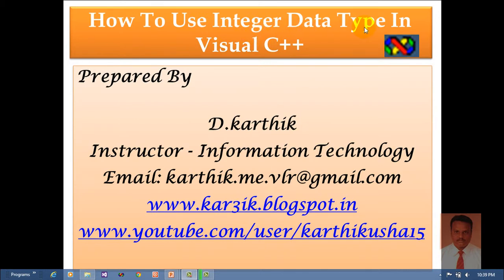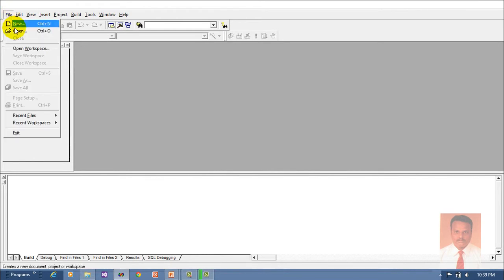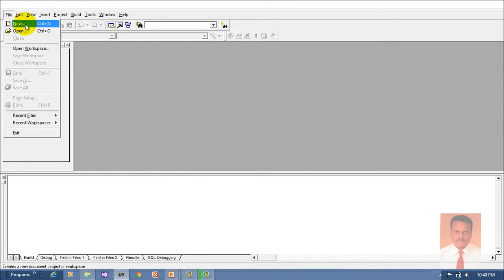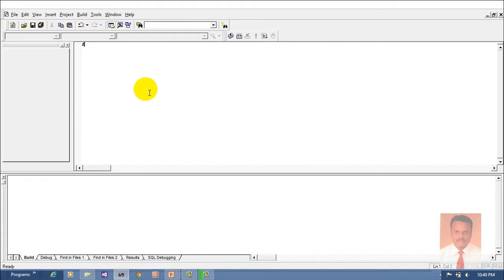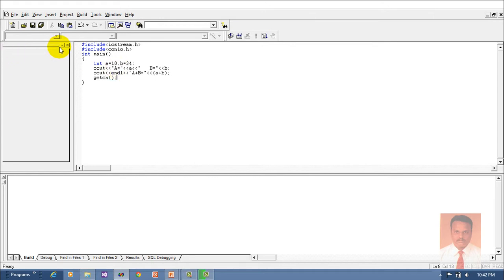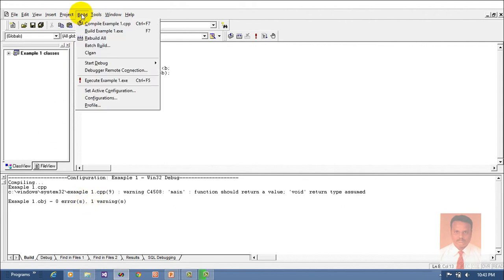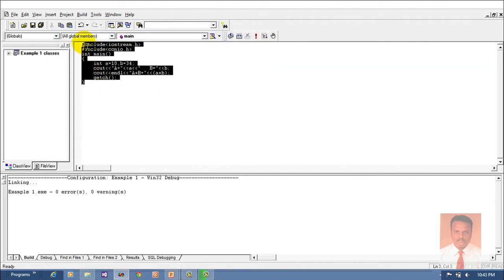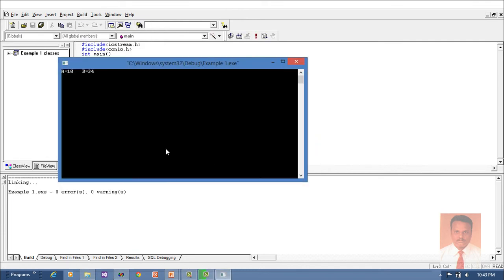How to use integer data type in C++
C++ Data type,C++ Software